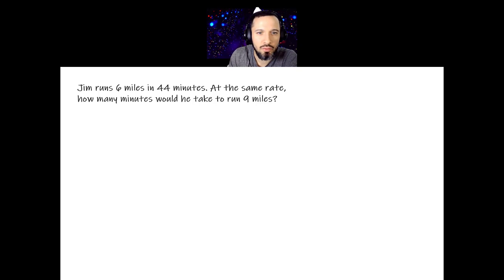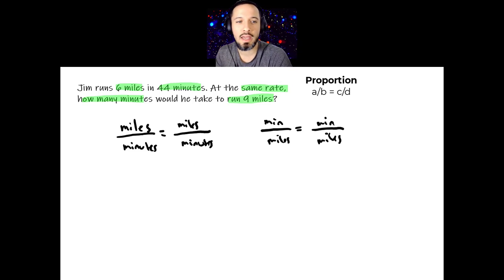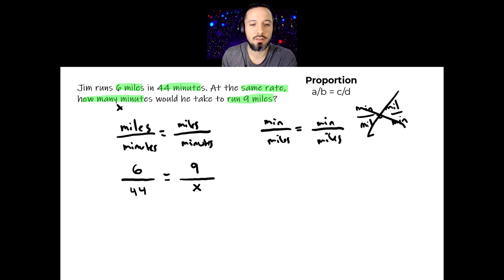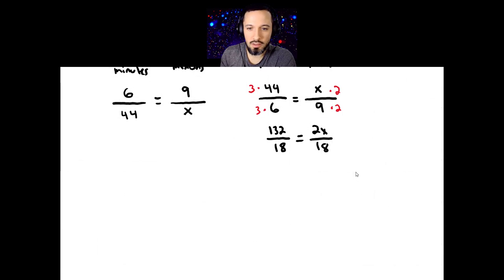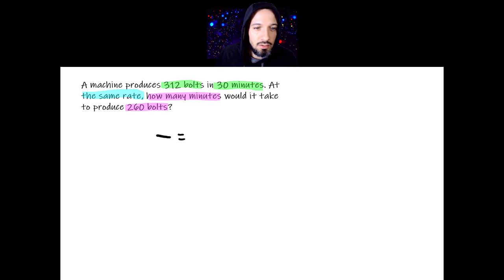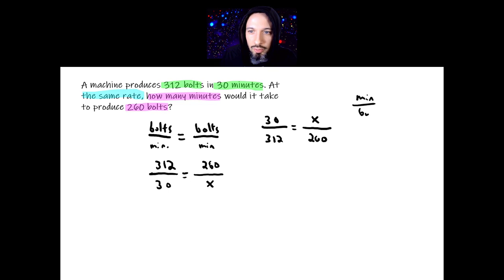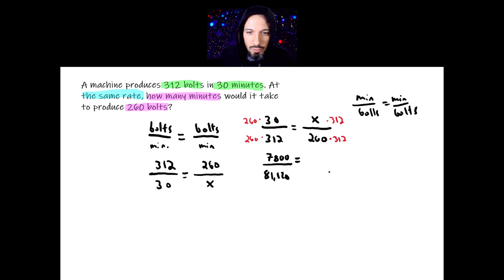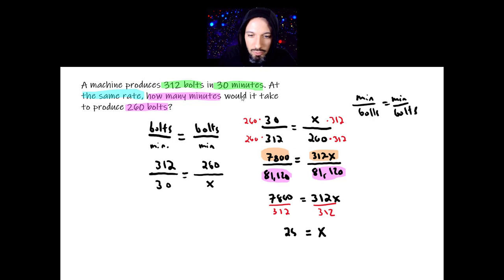Word Problem On Proportions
I show you how to solve a word problem on proportions by using equivalent fractions.